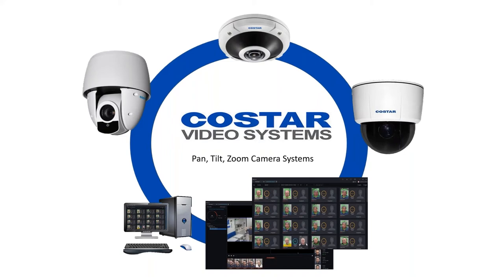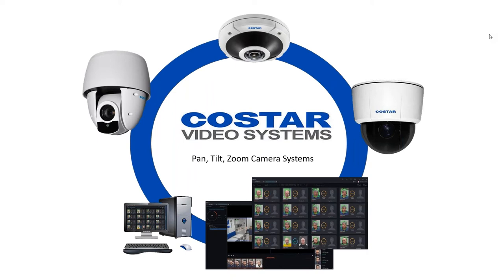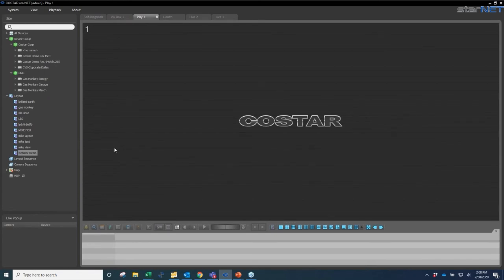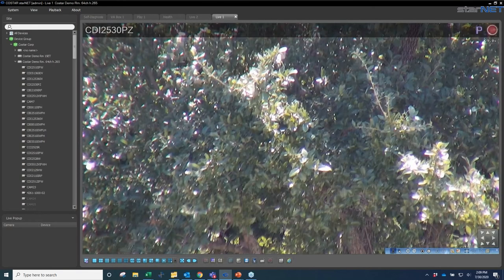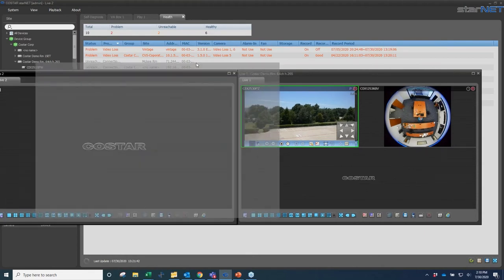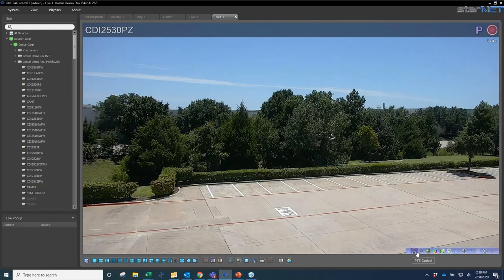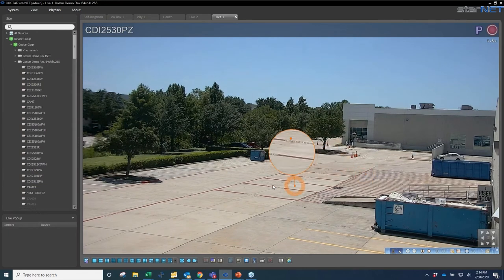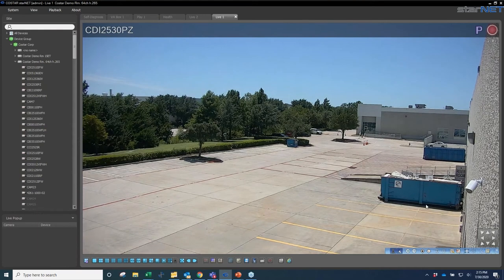Webinar: PTZ Cameras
PTZ Cameras
07/30/2020 Webinar